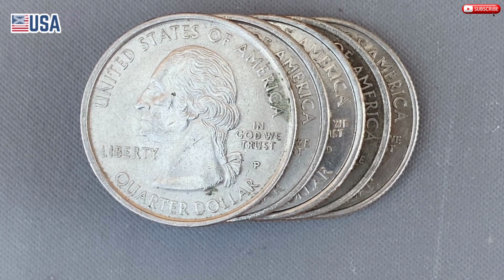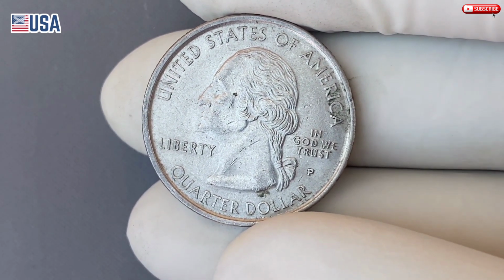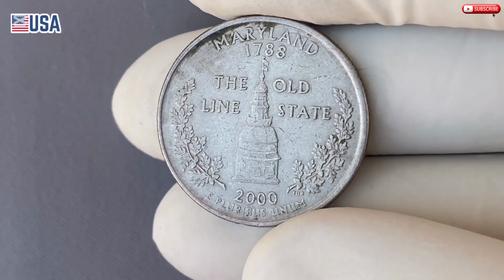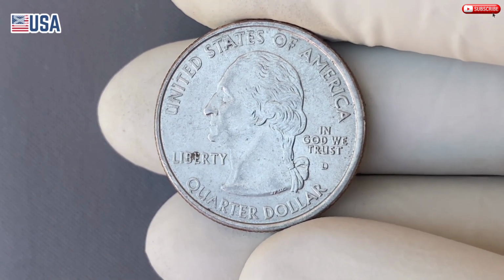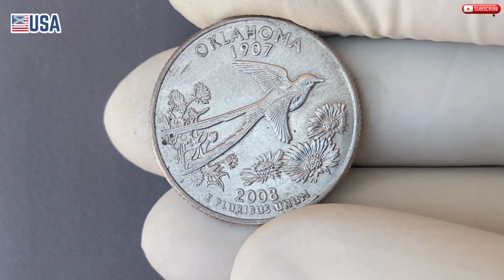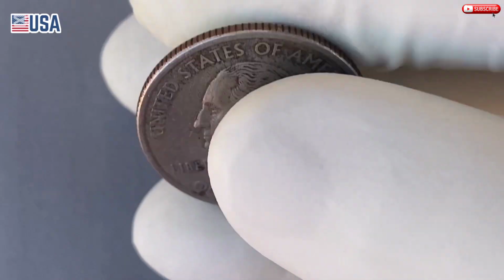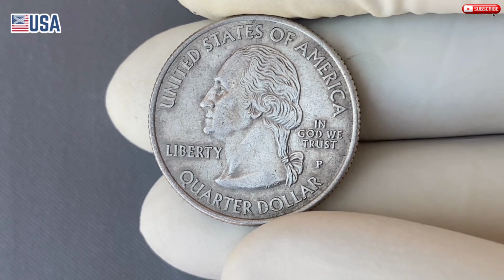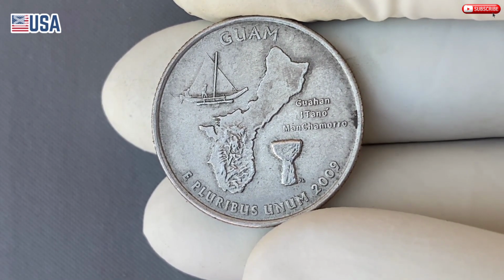The Most Rare State Quarters Ever Minted That Are Worth Big Money! And They Might Be in Your Wallet!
Could you be carrying a small fortune without even realizing it? 🪙 In this video, we reveal The Most Rare State Quarters Ever Minted That Are Worth Big Money! And They Might Be in Your Wallet!

These quarters may look ordinary, but some of them are incredibly valuable due to minting errors, low production runs, or collector demand. Whether you're a serious collector or just curious about the change in your pocket, this is a must-watch for anyone interested in discovering hidden treasures in everyday places.

We’ll break down how to identify rare and valuable state quarters, what makes certain coins worth more, and tips on spotting high-value quarters that are still in circulation today.

🧠 What you’ll learn:

How to spot rare state quarters

What makes a quarter valuable

Why some coins are worth hundreds (or more)

Tips for beginners in coin collecting

How to search your pocket change for valuable quarters

📌 Have you checked your change lately? You might be sitting on a hidden treasure…

quarters worth money,
state quarter errors,
error coins,
coin collecting for beginners,
quarters to look for,
high value coins,
1999 state quarters worth money,
1999 quarters worth money,
2002 quarters worth money,
50 state quarter collection,
50 state quarters,
which state quarters are valuable,
what are the most valuable state quarters,
state quarters to look for,
most valuable state quarter,
rare state quarters worth money,
1999 state quarters worth money,
us state quarters worth money,
state quarters that are worth money,
what state quarters are worth money,
error quarters worth money,
state quarters worth a lot of money,
new quarters worth money,
quarter errors worth money,
quarter errors,
2000 quarters worth money,
2001 quarters worth money,
2003 quarters worth money,
2002 quarters worth money,
50 state quarter collection,
80s quarters worth money,